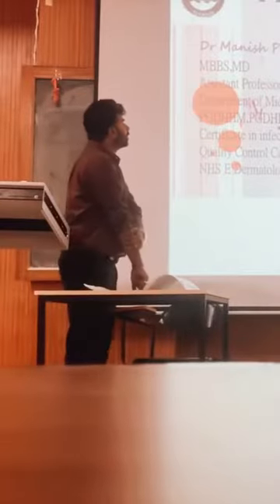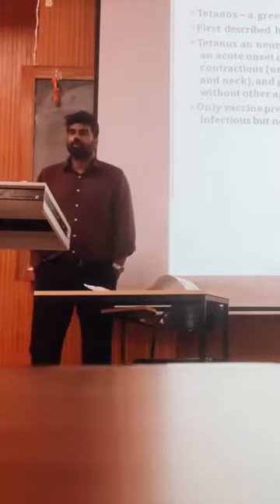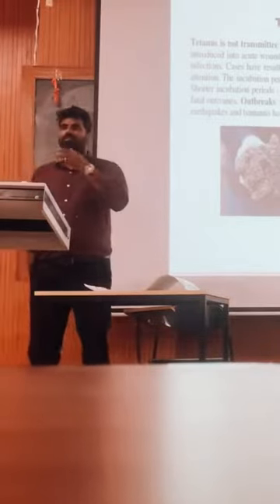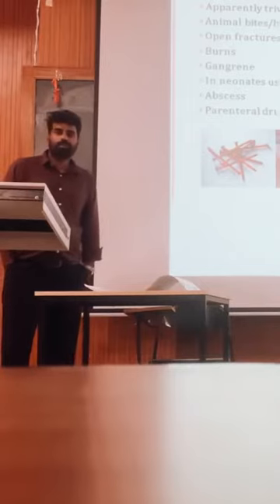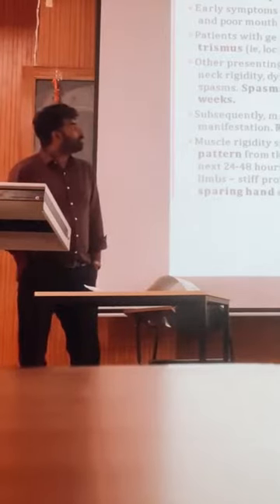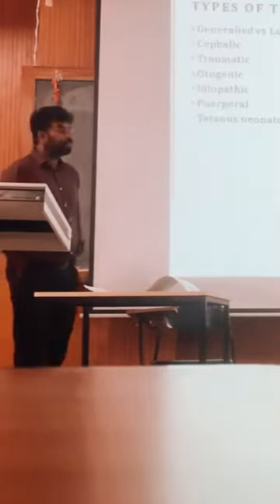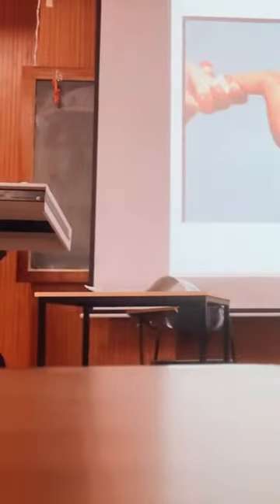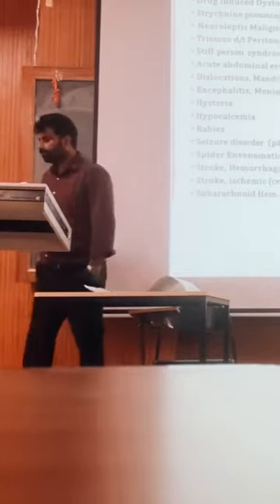MBBS ka Lecture….Best Medical College…Top Medical College